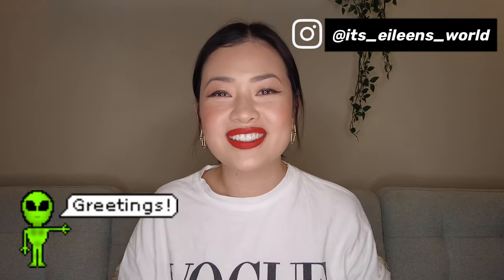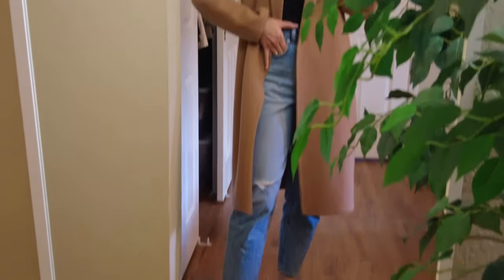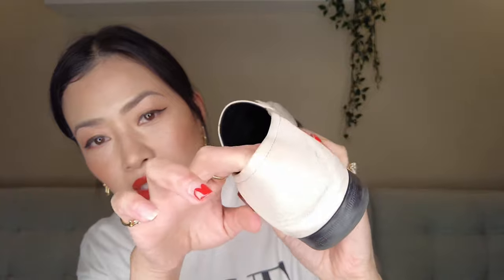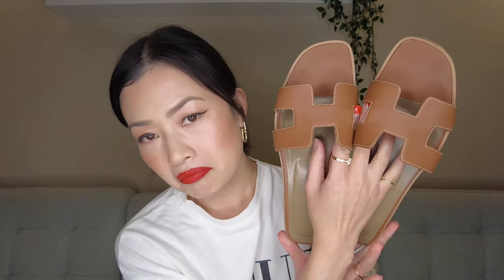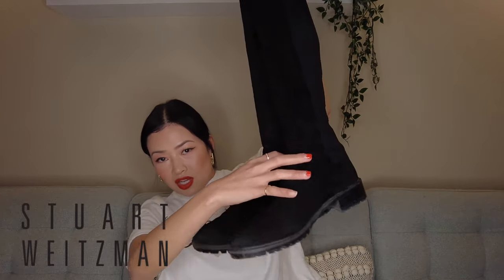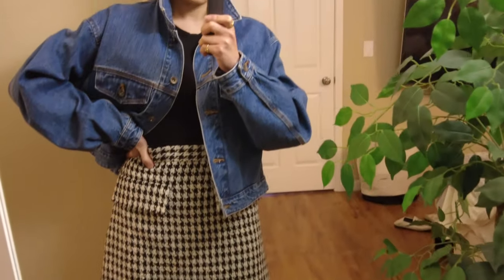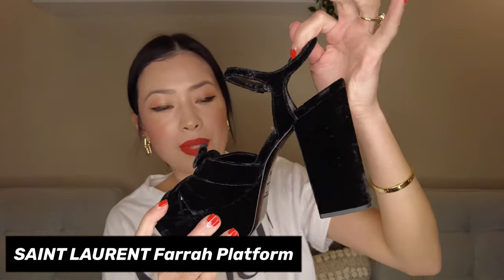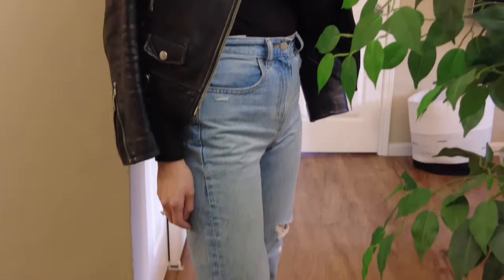MY DESIGNER SHOE COLLECTION 2021 // GUCCI, SAINT LAURENT, HERMES, STUART WEITZMAN // Eileen's World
Step into my closet and see what essential designer shoes I own and love! My feet are big and wide -_-, so I make sure to invest in shoes that make my feet look AND feel good :). All the shoes shown are approved for all types of feet - big, wide, small, bunion and all!